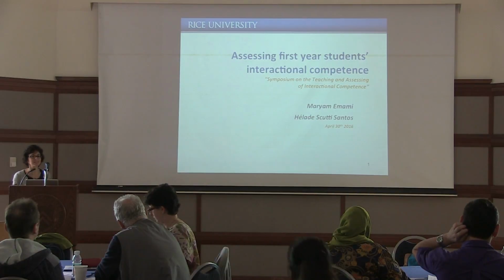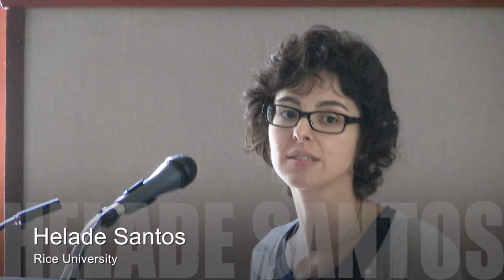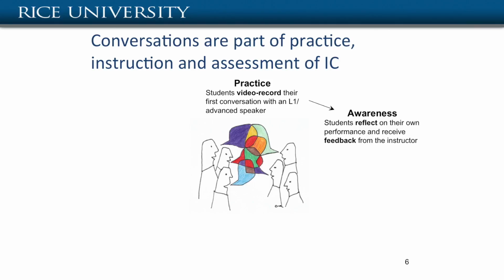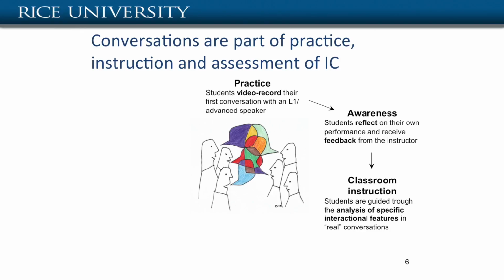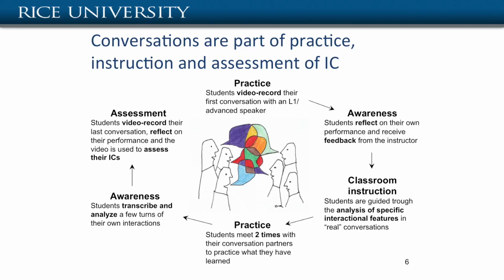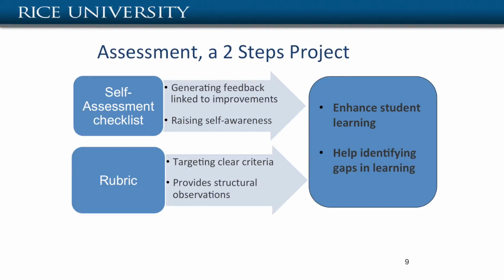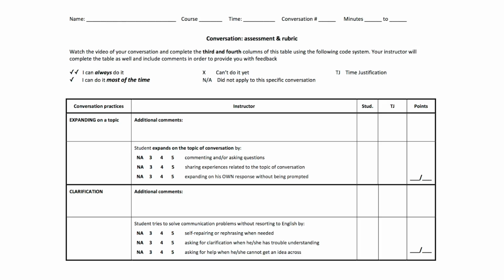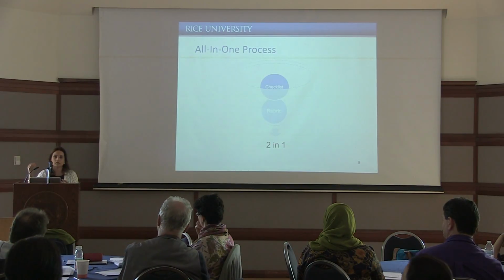Assessing first year students’ interactional competence